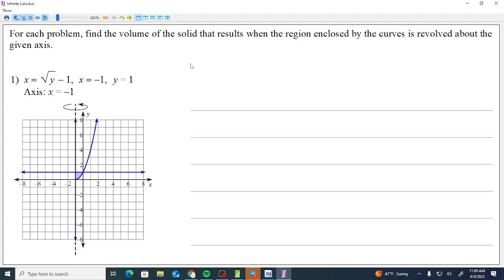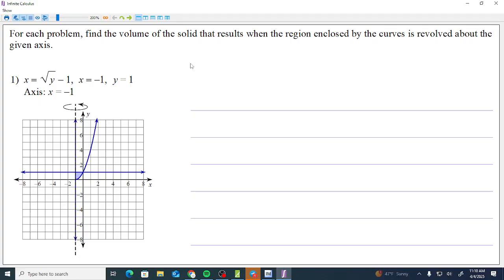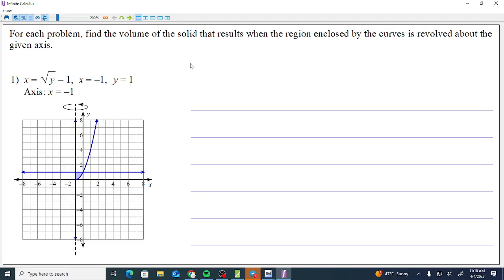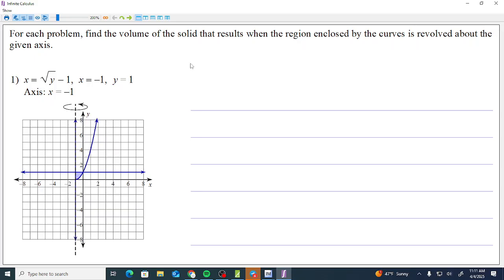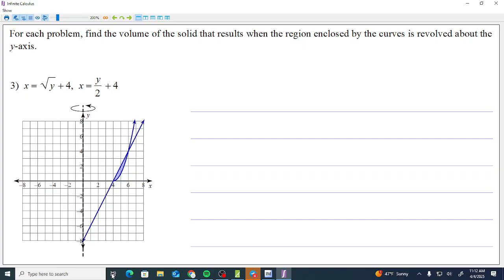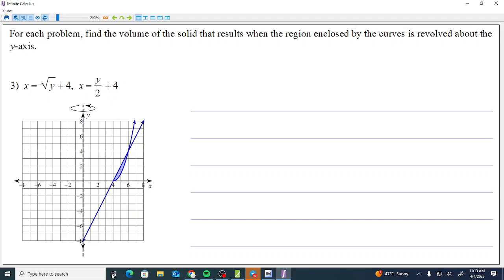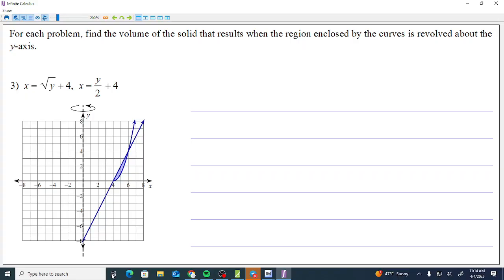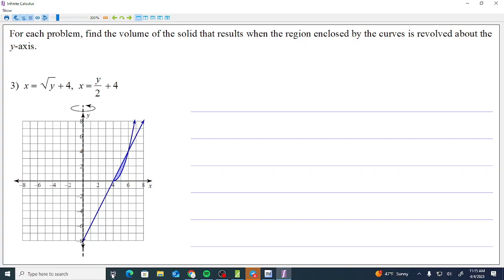AP Calc 4/4/25